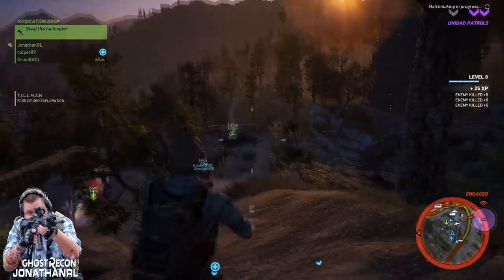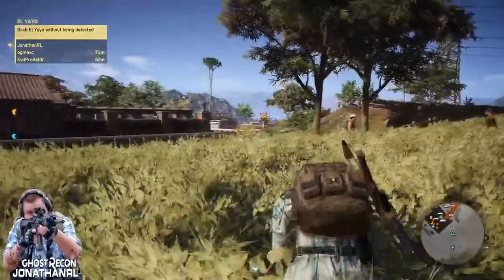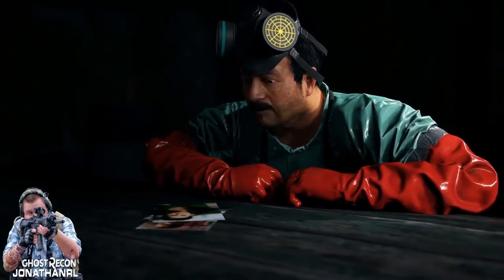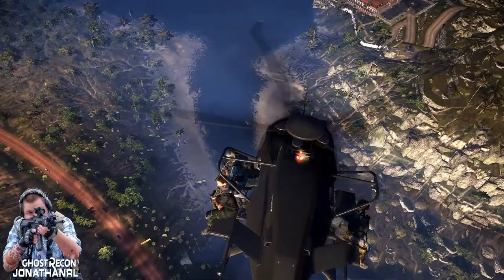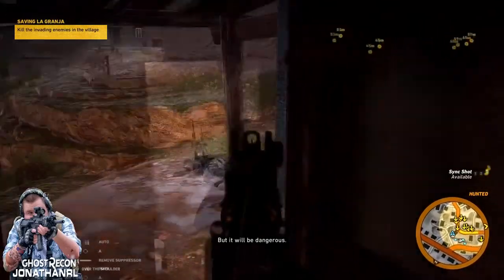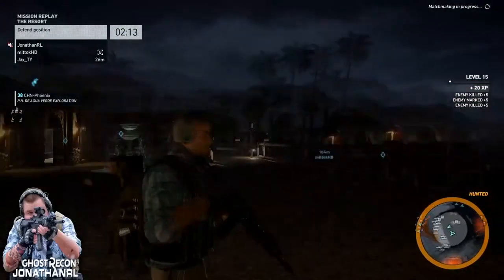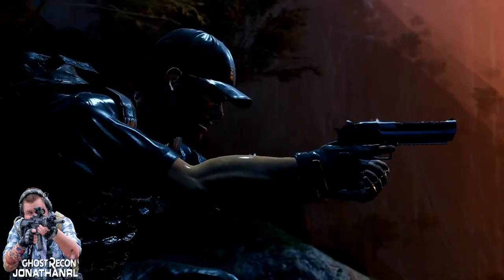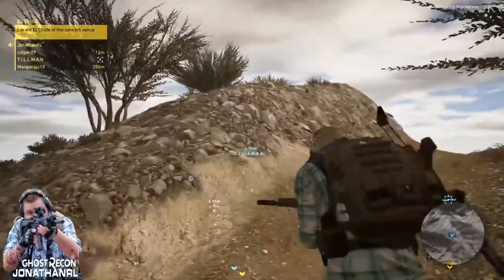Review: Ghost Recon Wildlands